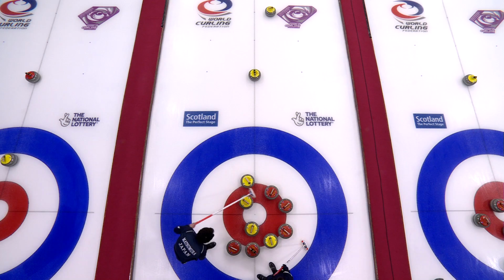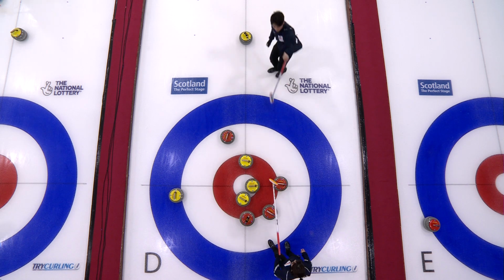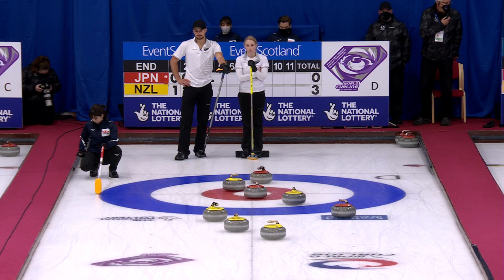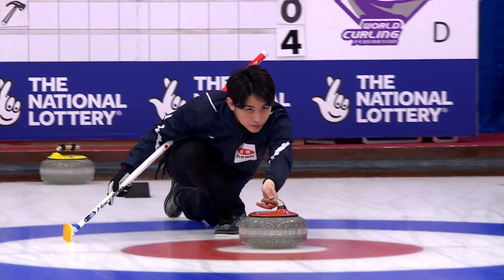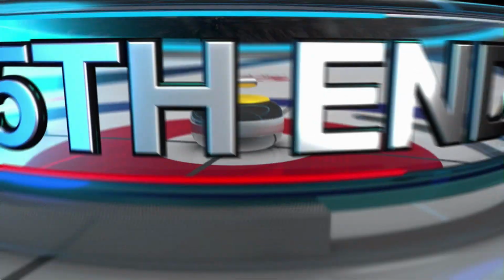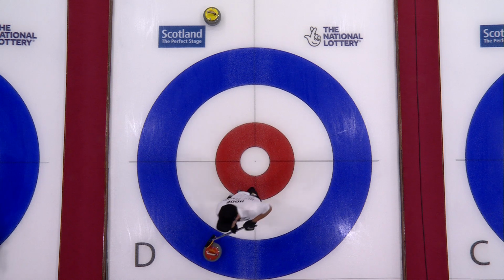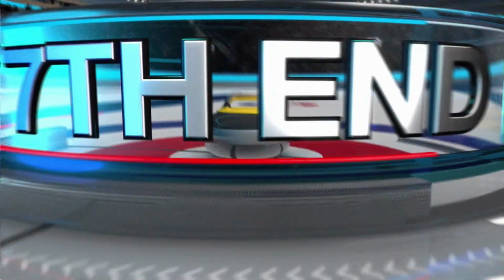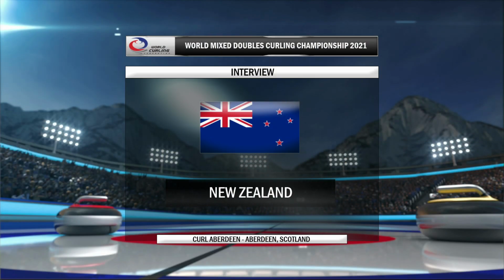Highlights of Japan v New Zealand - Round robin - World Mixed Doubles Curling Championship 2021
Highlights from Japan v New Zealand in the round-robin stage of the World Mixed Doubles Curling Championship 2021 in Aberdeen, Scotland.

Games that have geo-blocking restrictions—to comply with our broadcast partner agreements—will be made available world-wide 30 days after the end of the competition.

The World Curling Federation aims to have curling seen by more people in more places than ever before by producing high-quality and engaging media content.